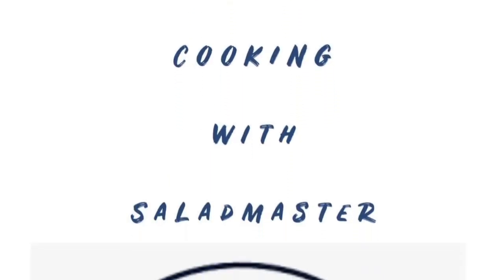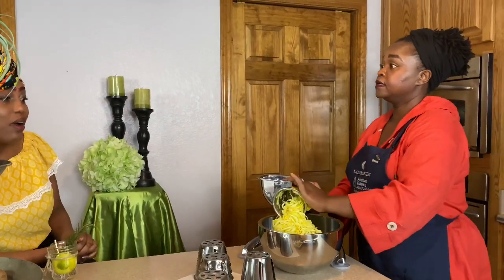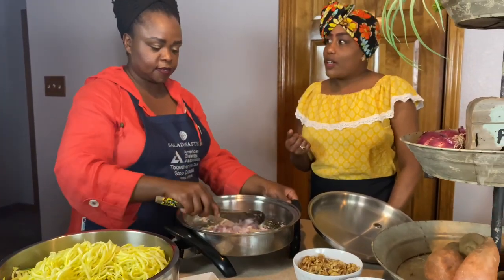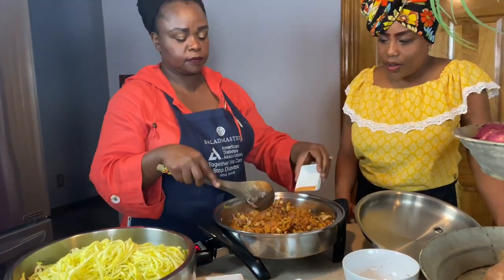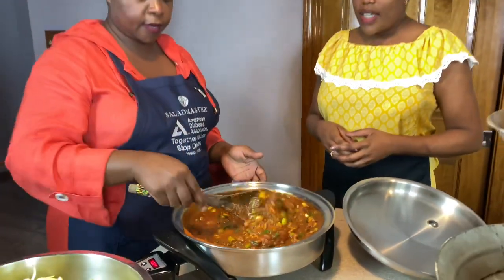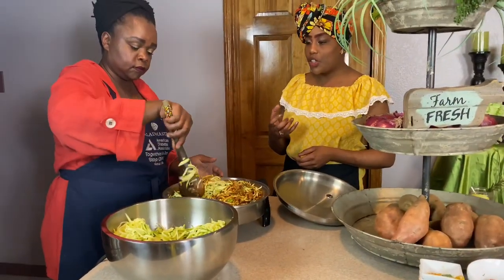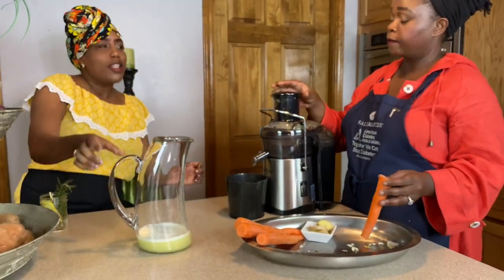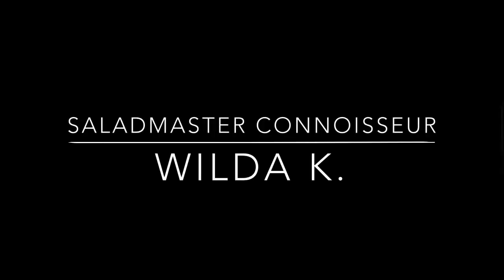Country Living With Saladmaster Zucchini-Squash Spaghetti and Cleansing Juice (Episode 6)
Join us as we enjoy country living cooking with saladmaster at Bar-W Farm!
We do not claim any rights to the music featured in this video.

*All material presented by BAR-W FARMS (“content”) is protected by copyright under U.S. Copyright laws and is the property of BAR-W FARMS ,  or the party credited as the provider of the content. You may not copy, reproduce, distribute, publish, display, perform, modify, create derivative works, transmit, or in any way exploit any such content, nor may you distribute any part of this content over any network, including a local area network, sell or offer it for sale, or use such content to construct any kind of database. You may not alter or remove any copyright or other notice from copies of the content in the BAR-W FARMS Website , Facebook, Instagram, YouTube , WhatsApp pages.